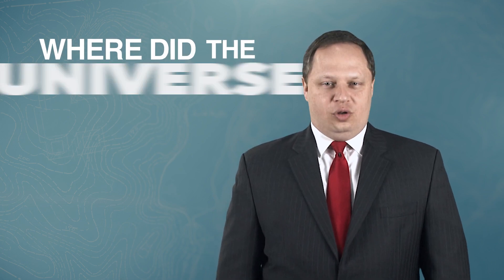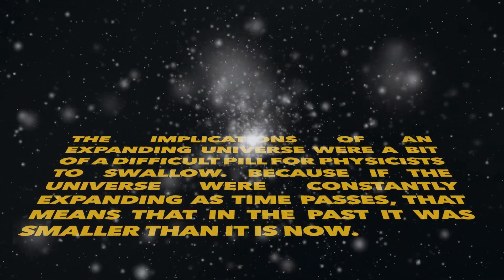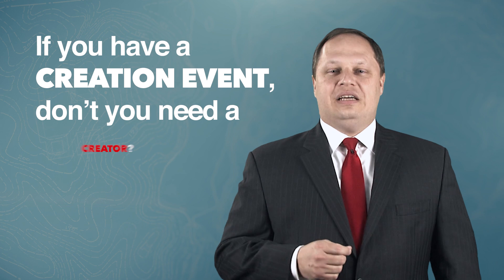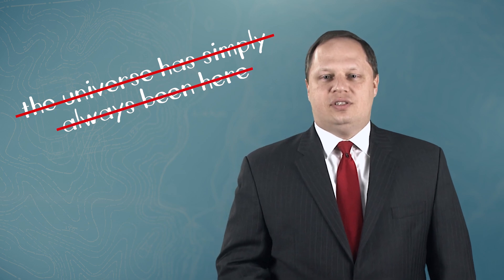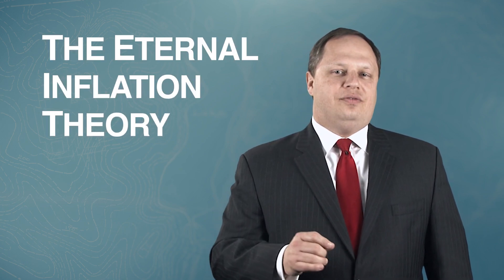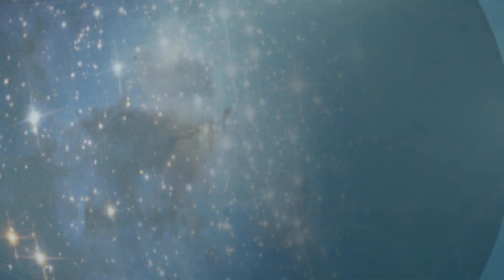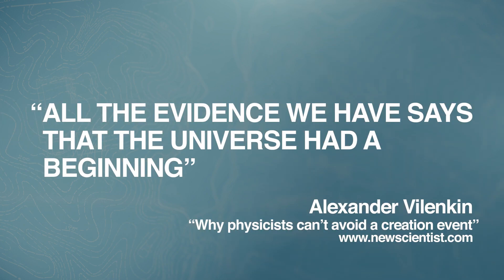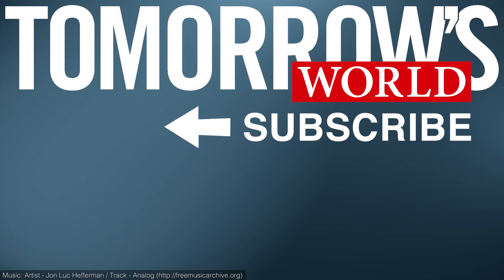Where Did the Universe Come From?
As physicists and cosmologists piece together the history of the cosmos as best they can, they run into an uncomfortable question: Just where did the universe come from? After all, the universe is EVERYTHING. It would be very convenient for scientists looking to avoid the need for a Creator to be able to say that somehow the universe has simply always been here. But the science is telling the scientists something else: It hasn’t always been here. It all had a beginning. It all came into existence… from nothing. So, just how do you get everything—all time, space, matter, and energy—literally everything—from nothing?